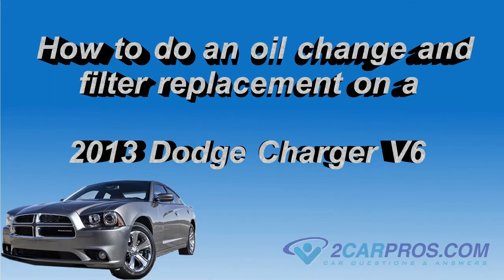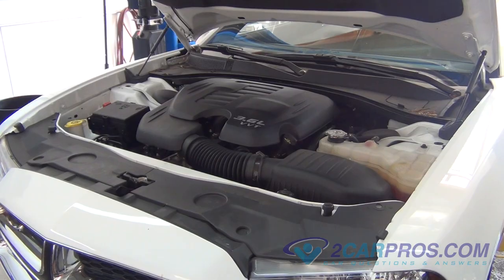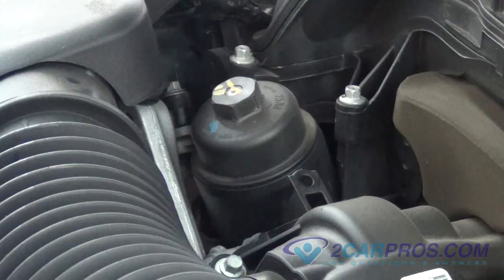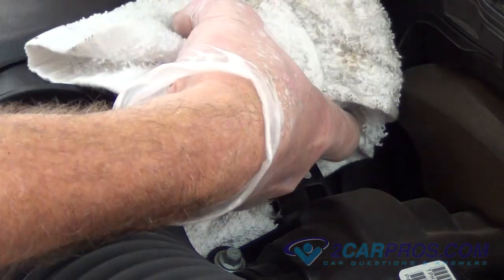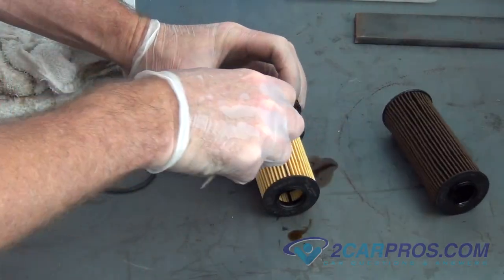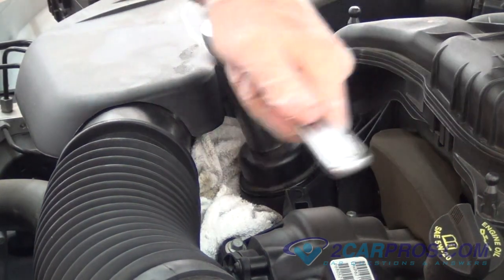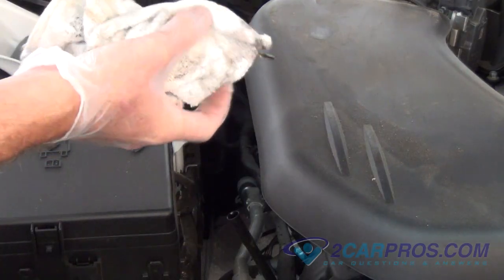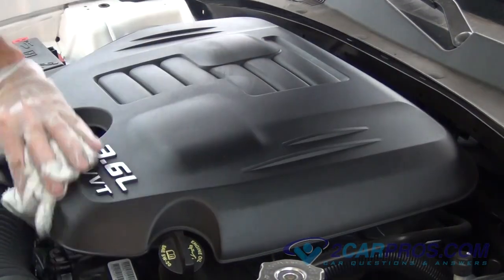Oil Change Dodge Charger V6 2011-2014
In this video we show you have to do an oil change and how to replace the oil filter in a Dodge Charger v6 from years 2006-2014.

If you have any further interest please where you can ask any car questions for free.